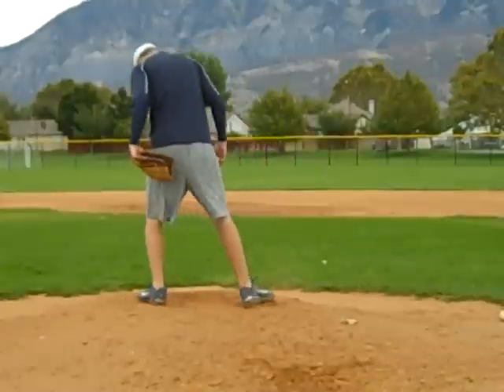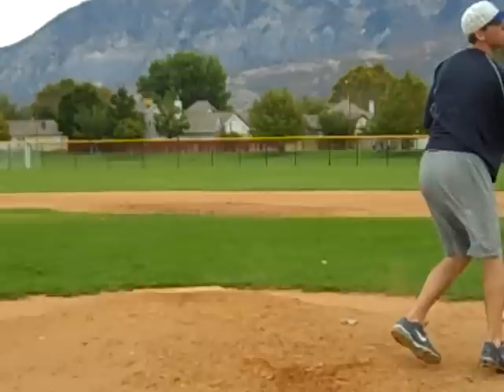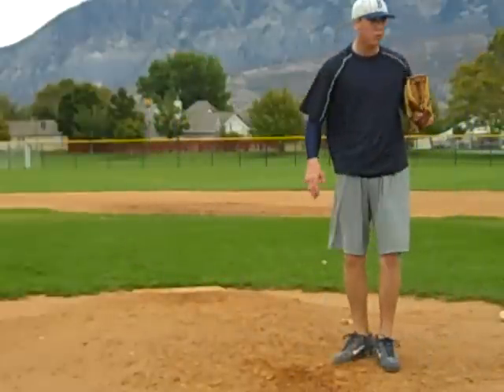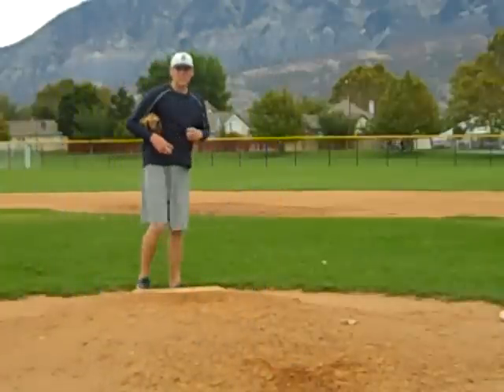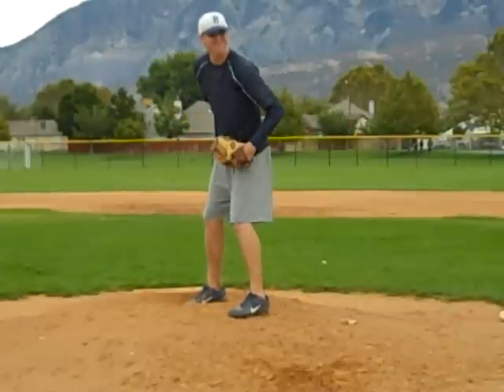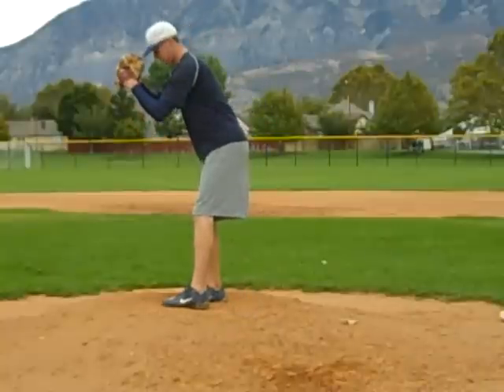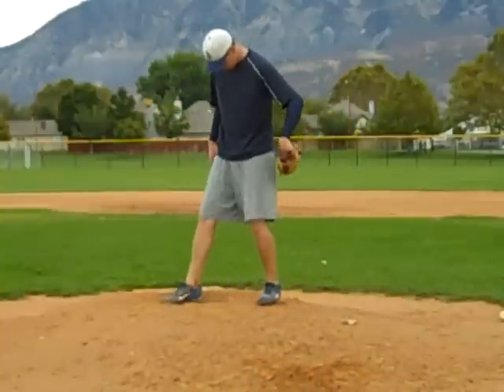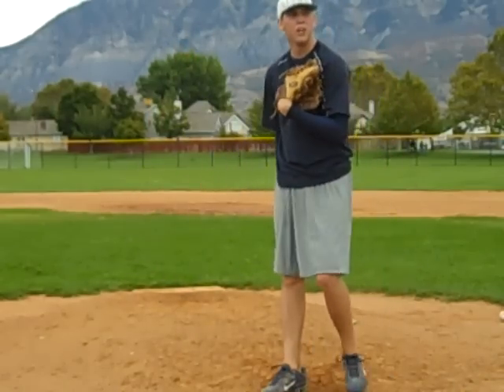Pitching Instruction, Curveball and Fastball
This is Tayler Peterson pitching. He has many college Baseball teams looking at him now.  Keep in mind this is 6 months ago and when I say it's perfect in the video, I mean for what we worked on that day.  I will upload his current pitching videos next week so you will see how much progress he has made with his pitching mechanics.